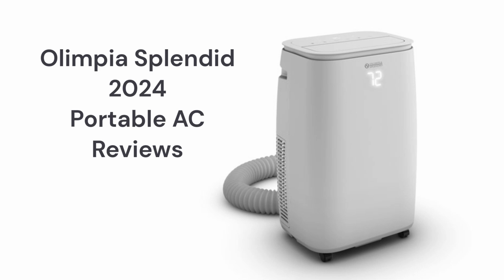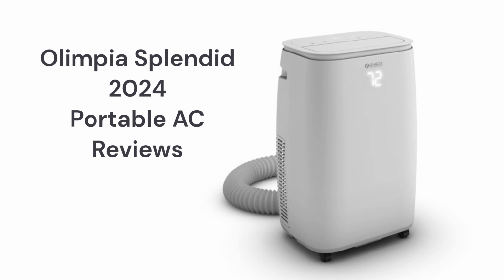HvacRepairGuy 2024 Olimpia Splendid Brand Portable AC Reviews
In this video, HvacRepairGuy reviews the 2024 Olimpia Splendid brand of portable ac units. The reviews are for the DolceClima Fresco, Air Pro, & Compact models.

You can get the reviews of all of the brands You can also compare the brands side by side using our Head To Head comparison tool.